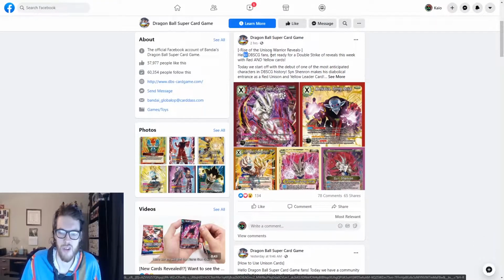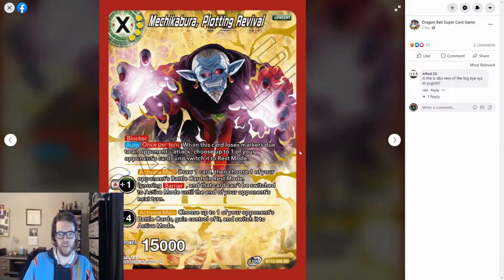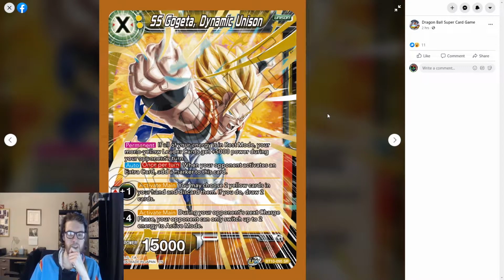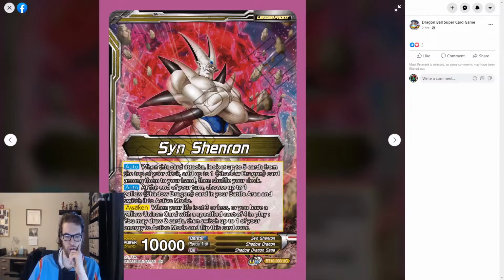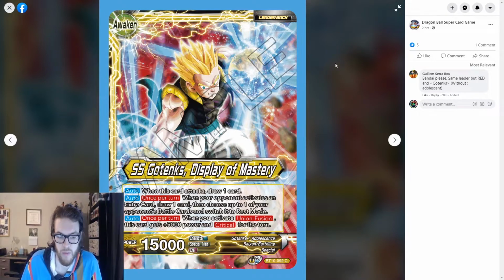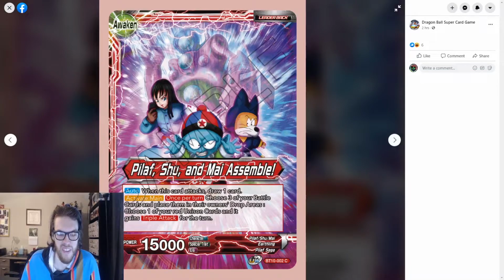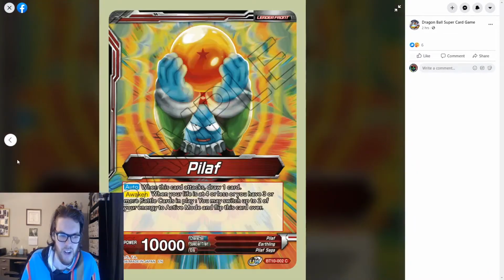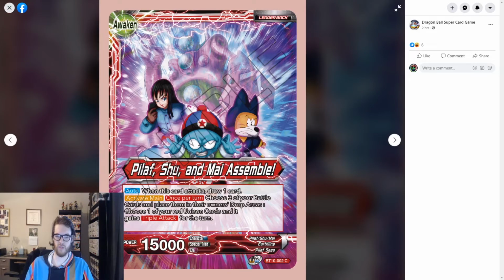Introducing the Shadow Dragon! | NEW Set 10 Red + Yellow Leaders and Unison Reveals!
What do we think of the new Yellow/Red Unison's?

Follow our Social Medias:

Twitter.com/CTJTheSaiyanElites
Facebook.com/CTJTheSaiyanElites